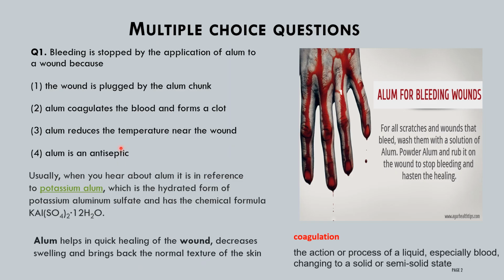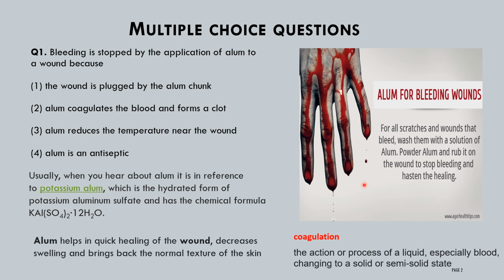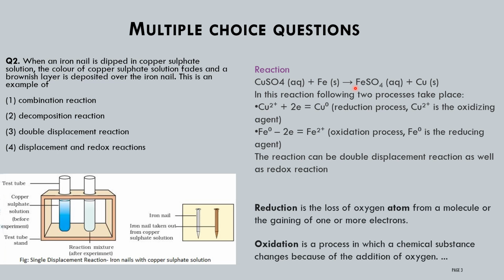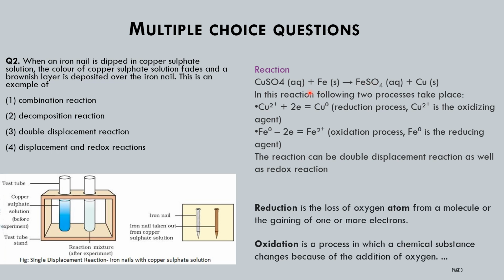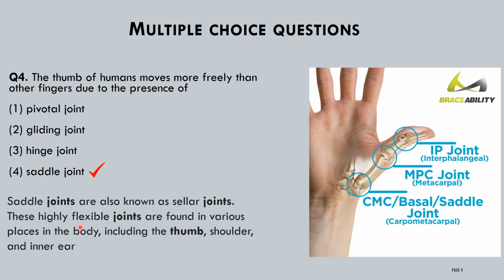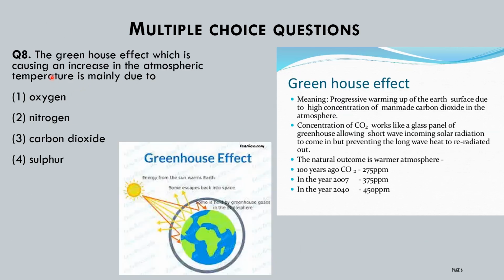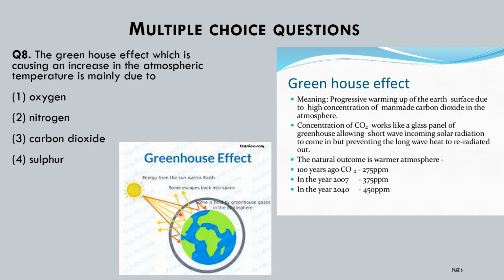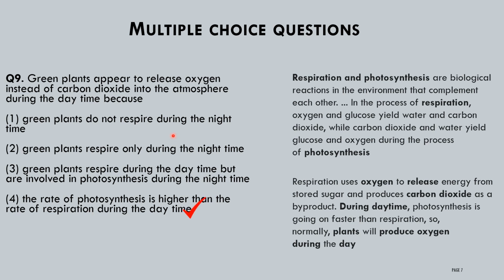CTET 2011 SCIENCE QUESTION PAPER II SOLUTIONS PART - 2